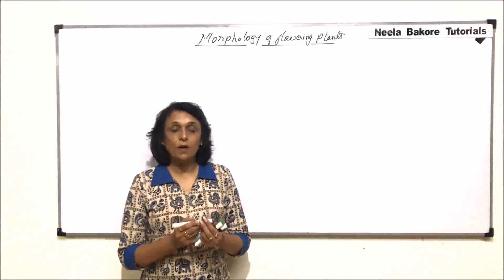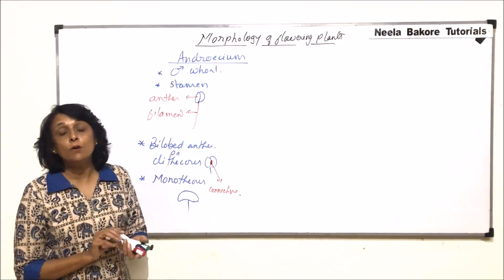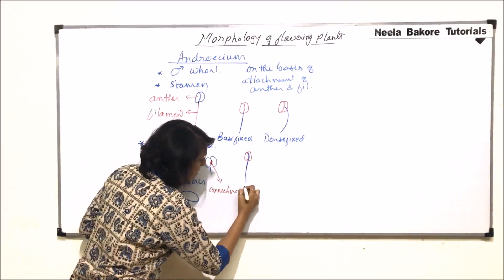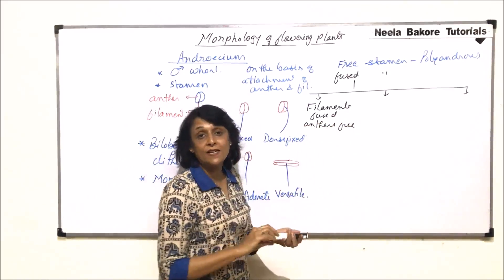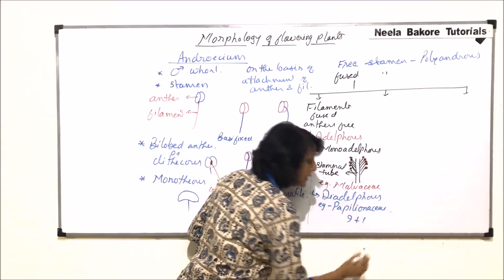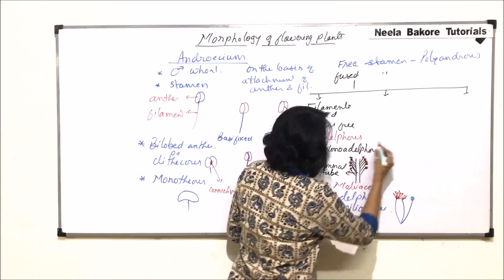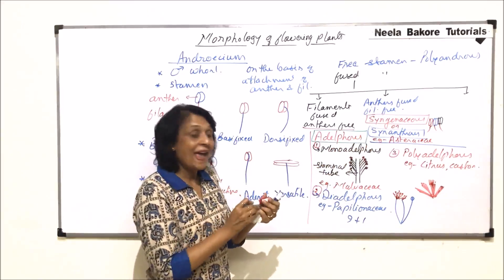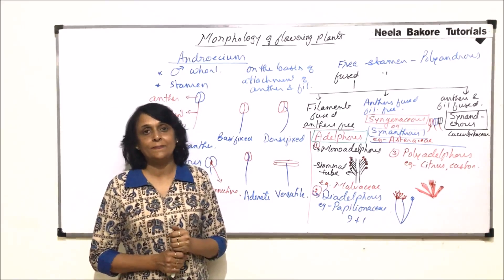Morphology of Flowering Plants | NEET | Androeium - Types | Neela Bakore Tutorials